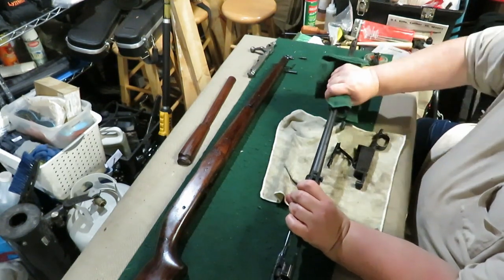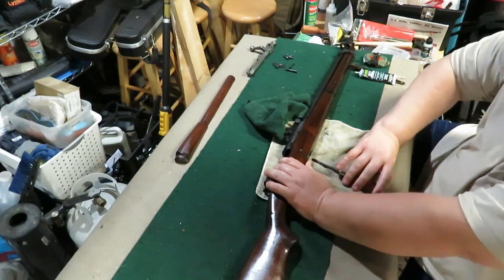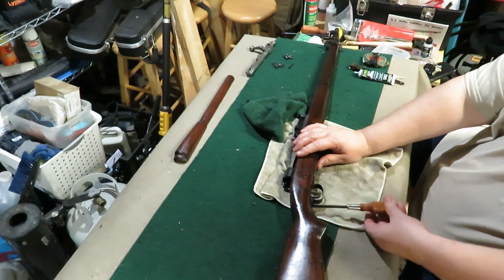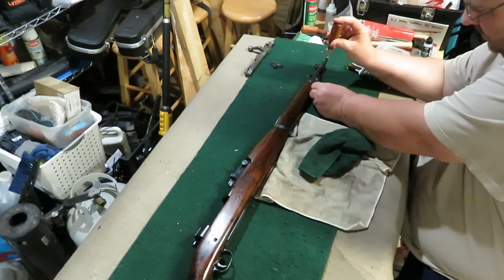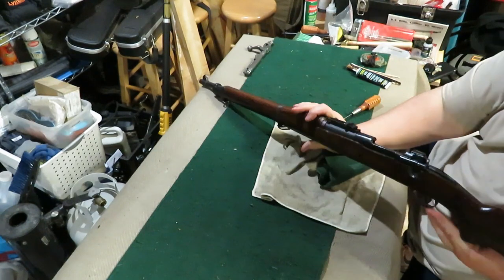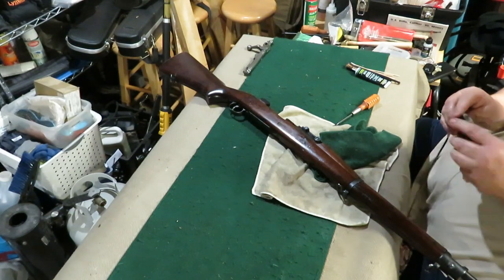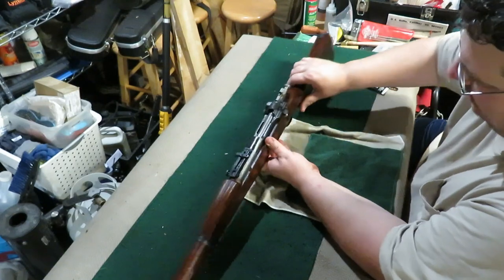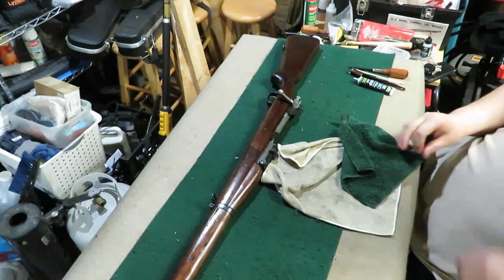Springfield 1903 Rem Mod Cleaning and reassembly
Part 2 of my 1903 videos